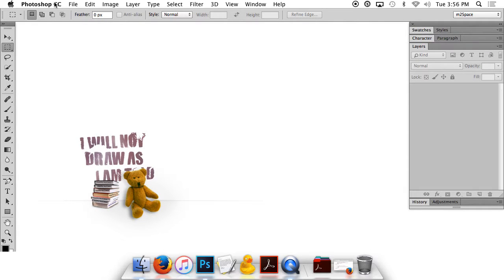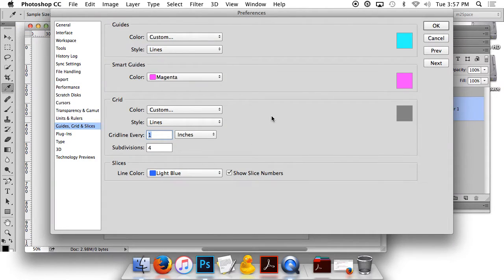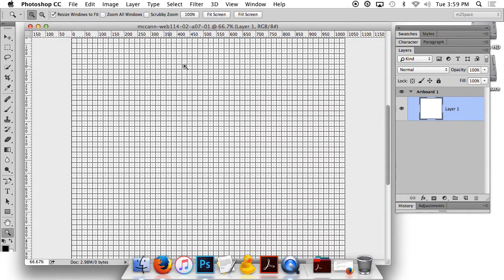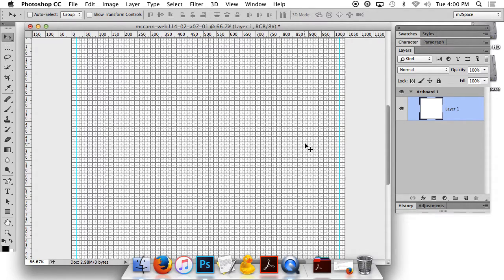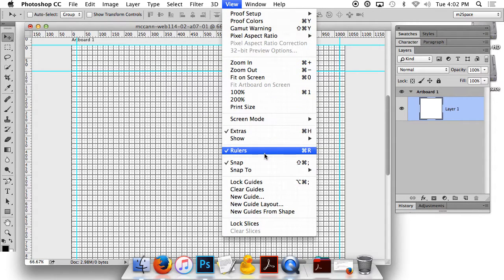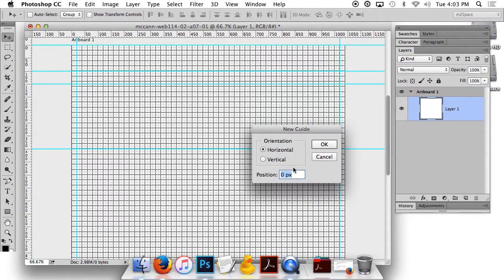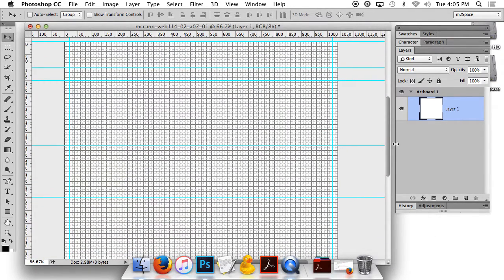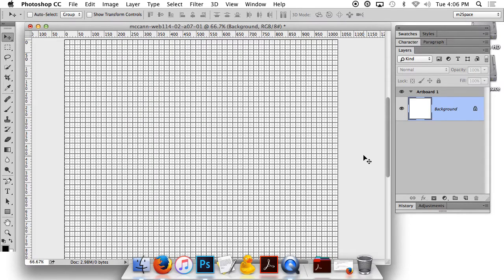How to create a 1000px grid In Photoshop WEB114 a07